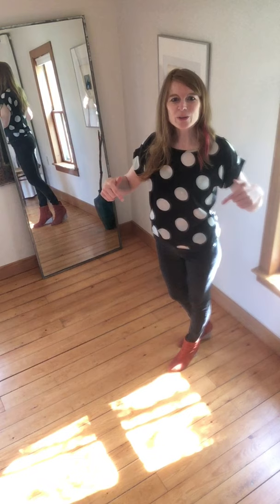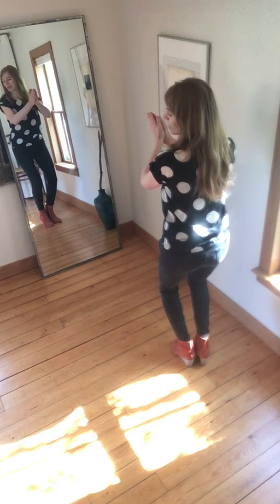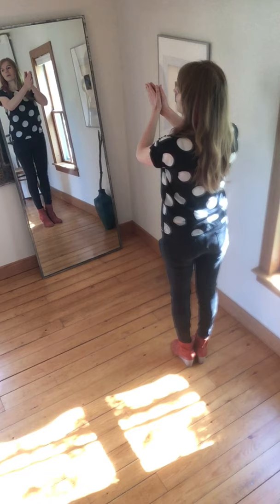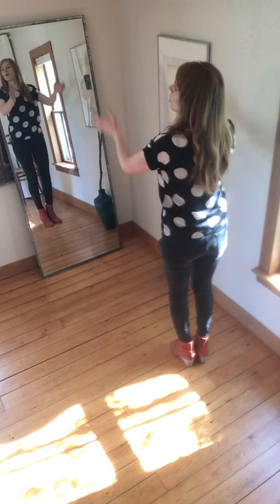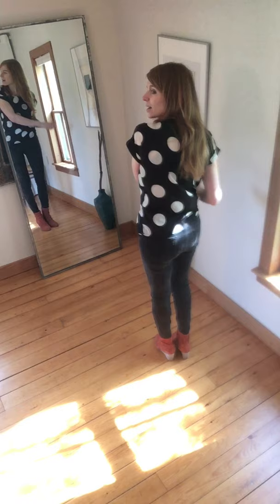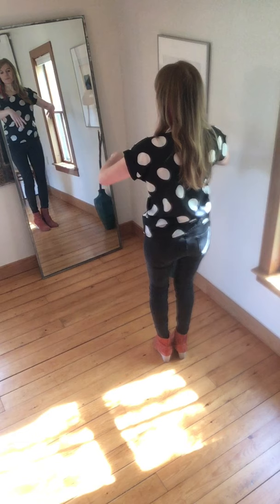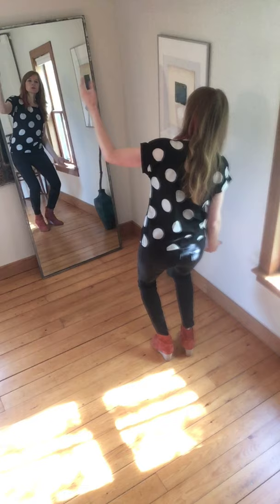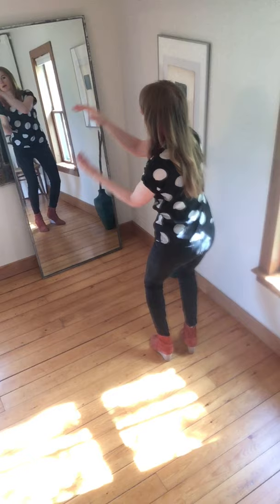Bring Me Little Water, Silvy [Body Percussion Tutorial w/Moira Smiley]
A slowed-down breakdown of Evie Ladin's body percussion that I put with Huddie Ledbetter's 'Bring Me Little Water, Silvy'.